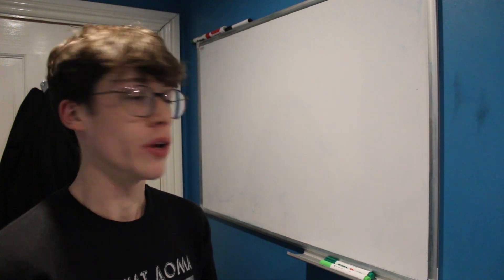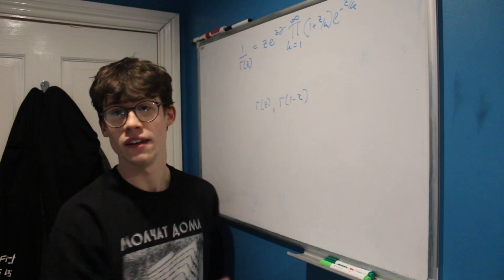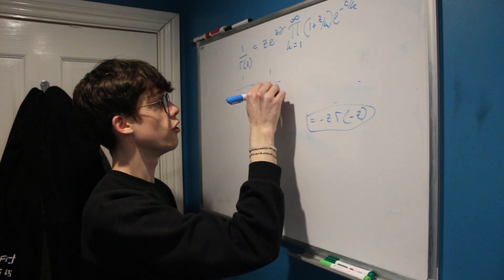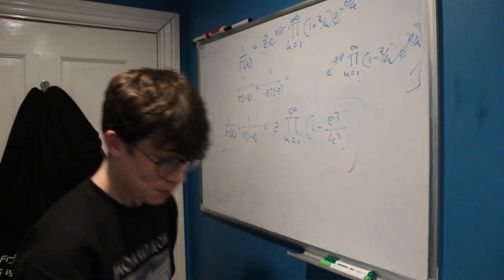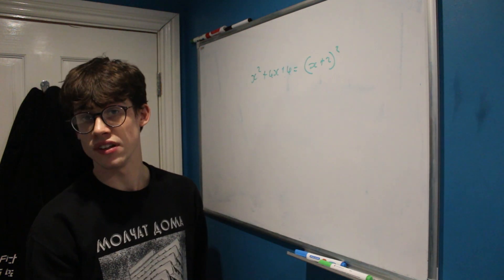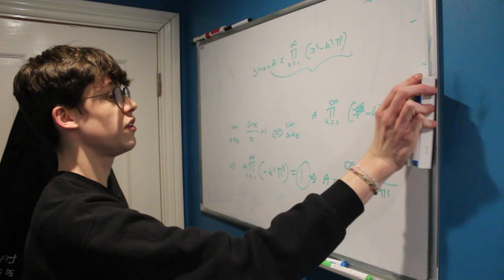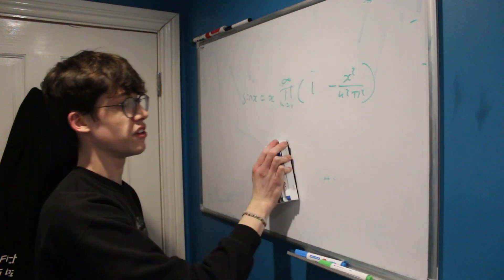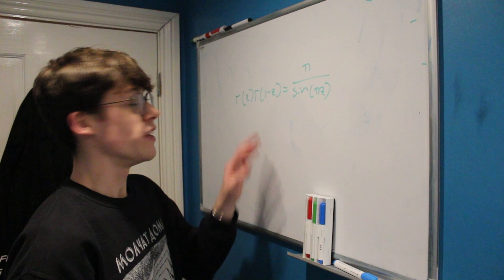Proof of Euler's Reflection Formula - Weierstrass Form of Gamma Function!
I hope this has been useful! Please comment with any questions or suggestions for new topics.

This is a part 2! To understand why Gamma(z) can be written like this see my previous video.